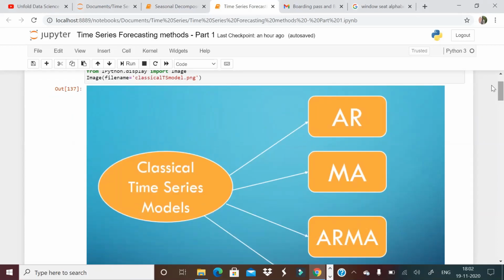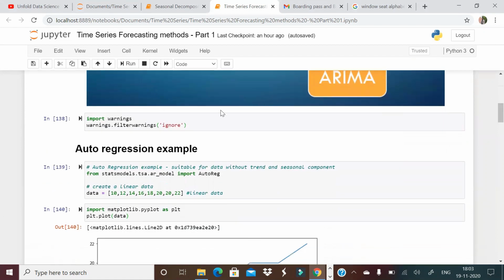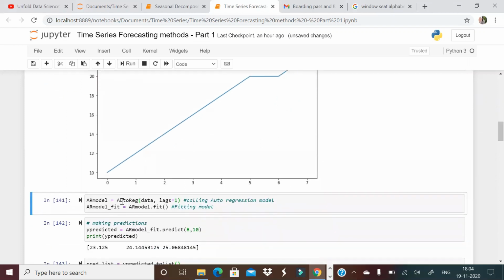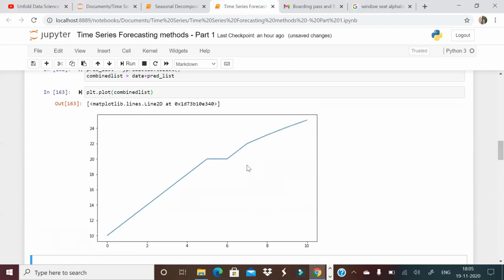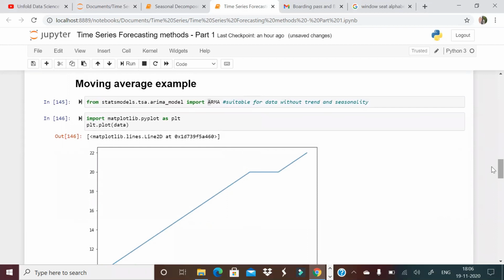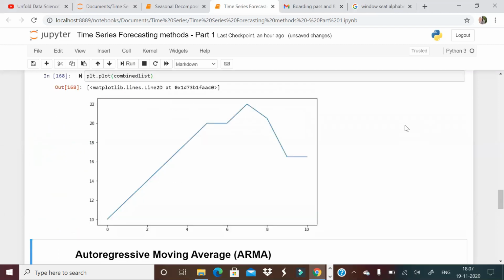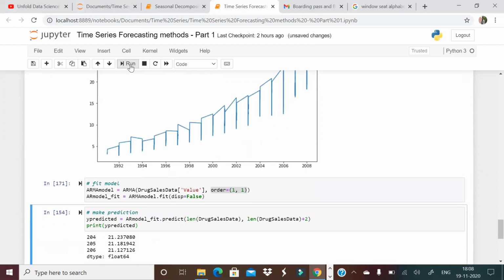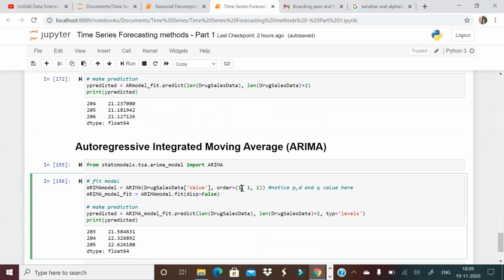Classical Time Series Models AR,MA,ARMA,ARIMA - Understanding time series models in python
About this video:
In this video, I explain about classical time series model Autoregressive model, moving average model, auto regressive moving average model, auto regressive integrated moving average. I explain how to work with different time series models using python. Below topics are explained well in this video:
1. Auto regressive model in python
2. Moving average model in python
3. Auto regressive moving average model in python
4. Auto regressive integrated moving average model in python
5. Working with Time series model in python